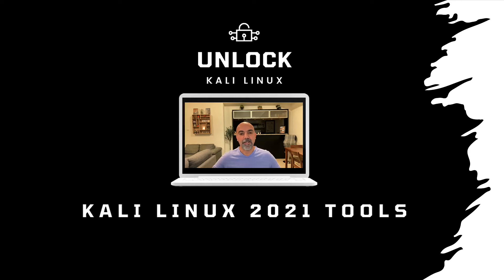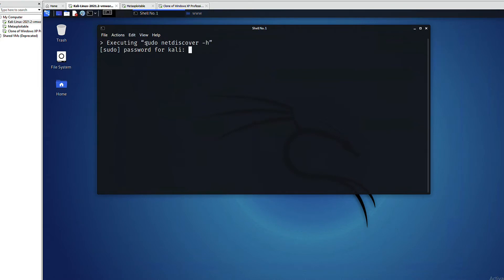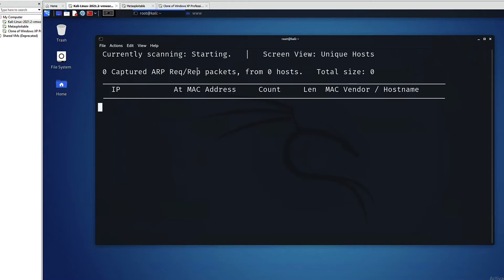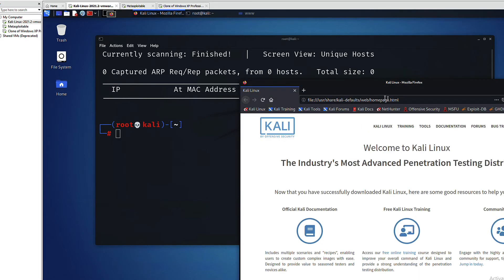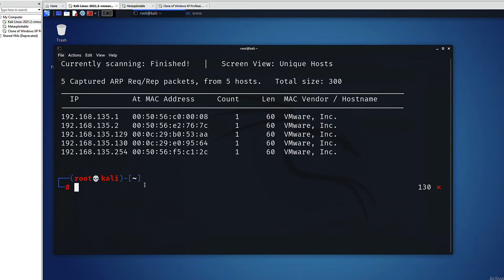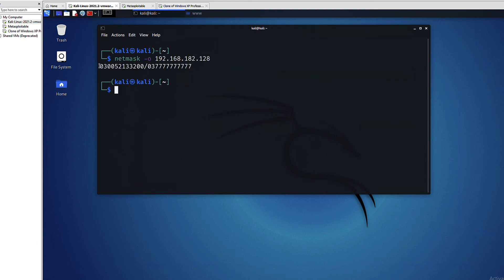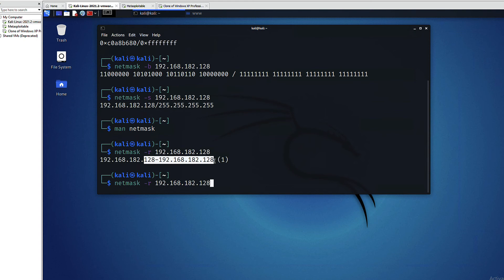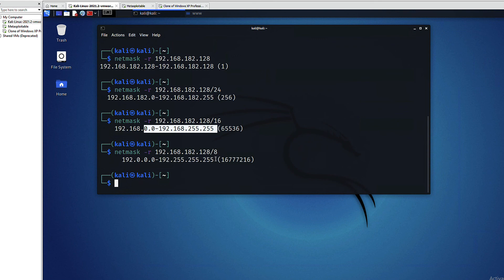Kali Security Tools Part 6: Route Analysis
This video is part of the Kali Security Tools series. I demonstrate Route Analysis tools: Netdsicover and Netmask.

libpcap0.8_1.8.1-6_amd64.deb